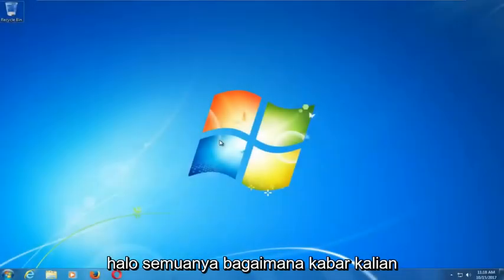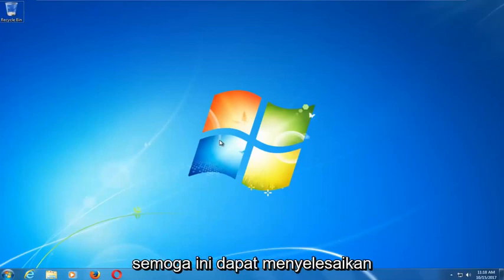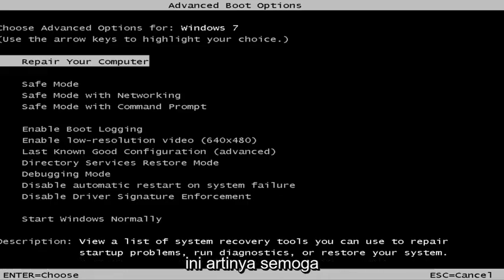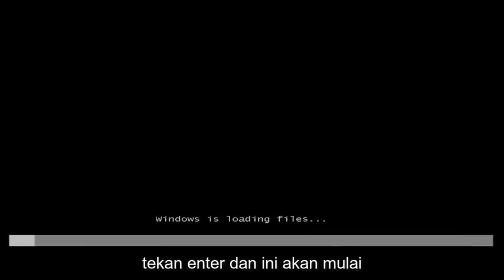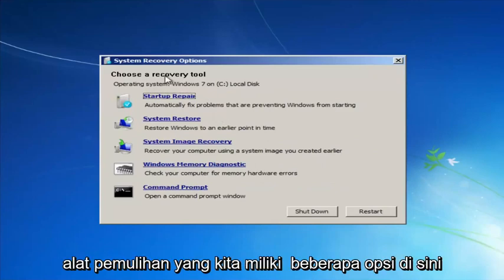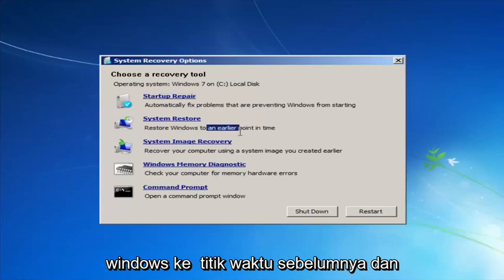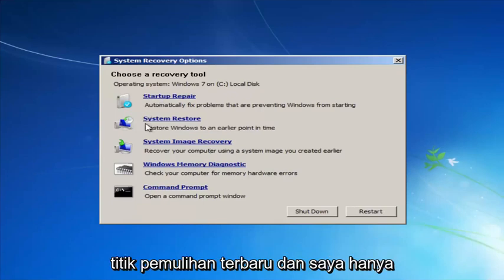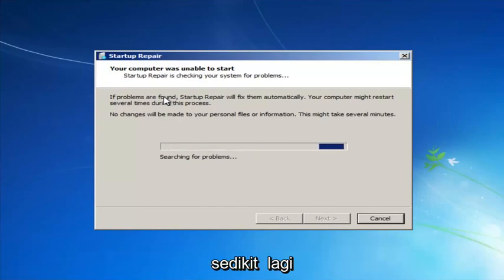Cara Mengatasi Startup Repair Windows 7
Perbaikan Windows 7 Menggunakan Perbaikan Otomatis [Tutorial].

Perbaiki Instal untuk Memperbaiki Windows 7 Tanpa Memformat Ulang. Perbaikan Startup - atau Perbaikan Otomatis di Windows 8, 8.1, dan Reset di Windows 10 akan mencoba memperbaiki komputer yang tidak dapat di-boot secara otomatis karena beberapa alasan.

Bangun ke komputer yang tidak ingin boot ke Sistem Operasinya bukanlah mimpi buruk yang menjadi hidup. Ada banyak kesalahan berbeda yang ditampilkan komputer Windows ketika mereka gagal melakukan boot ke Sistem Operasi mereka, dan salah satunya adalah kesalahan "Windows gagal memulai". Keseluruhan pesan kesalahan ini menyatakan sebagai berikut:

“Windows telah gagal untuk memulai. Perubahan perangkat keras atau perangkat lunak baru-baru ini mungkin menjadi penyebabnya.”

Layar pesan kesalahan juga memberi pengguna beberapa opsi yang dapat digunakan untuk menyelesaikan masalah (seperti menjalankan Perbaikan Startup atau memulai Windows secara normal), tetapi apa pun opsi yang dipilih pengguna, mereka pasti akan kembali ke hal yang sama. Pesan kesalahan "Windows gagal memulai". Penyebab masalah ini bisa apa saja mulai dari perangkat keras, perangkat lunak (program atau aplikasi) yang tidak kompatibel atau rusak, atau driver/pembaruan yang baru saja Anda instal hingga file boot yang rusak atau masalah dengan HDD (atau SSD) Anda.

Karena penyebab pesan kesalahan "Windows gagal memulai" sangat beragam, begitu juga solusi yang telah terbukti berhasil untuk pengguna Windows yang pernah terkena masalah ini di masa lalu. Berikut ini adalah beberapa solusi paling efektif yang dapat Anda gunakan untuk mencoba dan menyelesaikan masalah ini dan berhasil boot ke Sistem Operasi Anda.

Masalah yang dibahas dalam tutorial ini:
windows gagal memulai perubahan perangkat keras atau perangkat lunak baru-baru ini mungkin menjadi penyebabnya
windows gagal memulai windows 7 pc
windows gagal memulai cara memperbaikinya
windows gagal memulai. perubahan perangkat keras atau perangkat lunak baru-baru ini mungkin menjadi penyebabnya 0xc000000f
windows gagal memulai perubahan perangkat keras atau perangkat lunak baru-baru ini mungkin menjadi penyebab untuk memperbaiki masalah
windows gagal memulai yang baru-baru ini
windows gagal memulai perubahan perangkat keras atau perangkat lunak baru-baru ini mungkin menjadi penyebabnya dell
windows gagal memulai perubahan perangkat keras atau perangkat lunak baru-baru ini mungkin menjadi penyebab hp
windows gagal memulai perubahan perangkat keras baru-baru ini mungkin menjadi penyebab windows 7
windows gagal memulai bcd
windows gagal memulai boot bcd
windows gagal memulai data konfigurasi boot
windows gagal memulai layar hitam
windows gagal memulai pemilihan boot gagal karena perangkat yang diperlukan tidak dapat diakses
windows gagal memulai karena kernel hilang atau rusak,
windows gagal memulai boot bcd windows 10

Tutorial ini akan berlaku untuk komputer, laptop, desktop, dan tablet yang menjalankan sistem operasi Windows 7 (Basic, Home Premium, Professional, Ultimate, dan Enterprise) dari semua pabrikan perangkat keras yang didukung, seperti Dell, HP, Acer, Asus, Toshiba, Lenovo, dan Samsung.